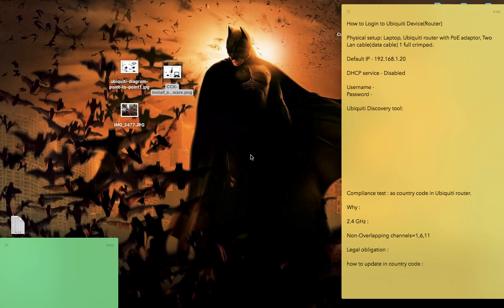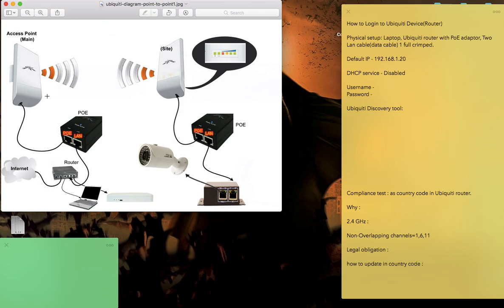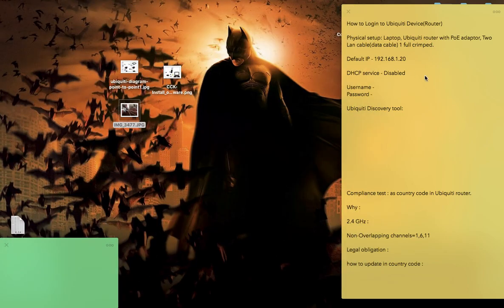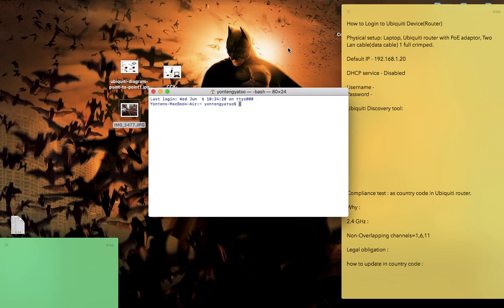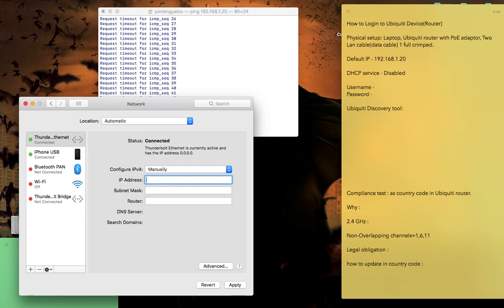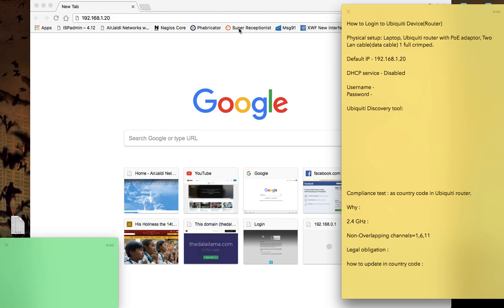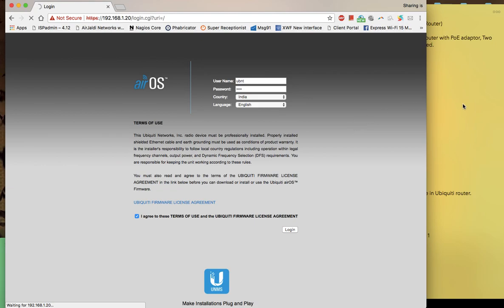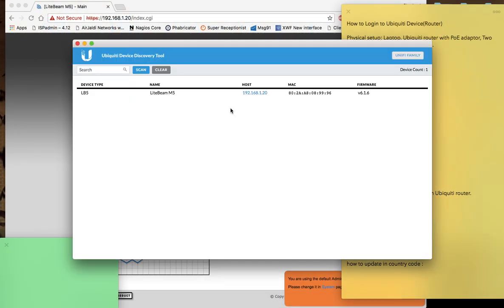How to login into Ubiquiti Routers(NS M2, LOCO M2, POWER BEAM M5, LITEBEAM M5, ROCKET, BULLET.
This is a video tutorial on how to login in any ubiquiti router. please bare with my english, i have tried my best.